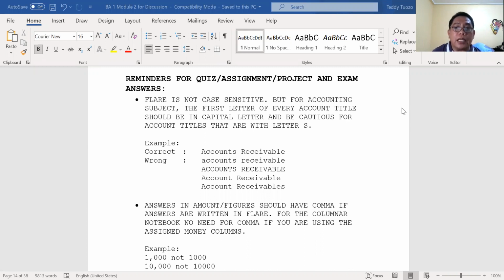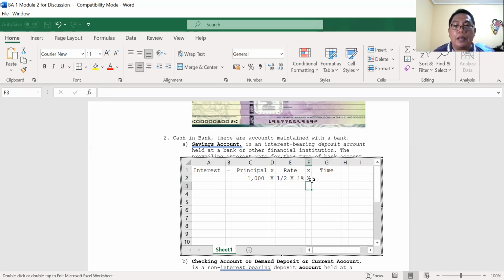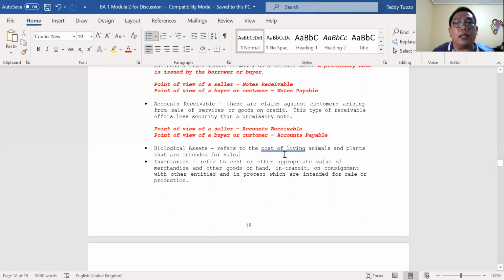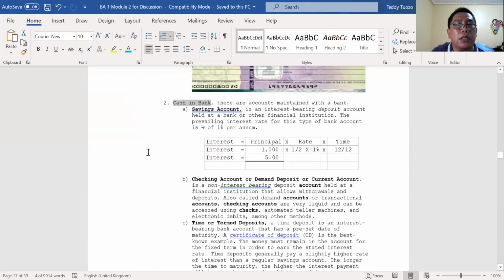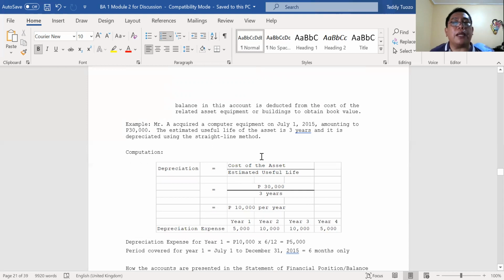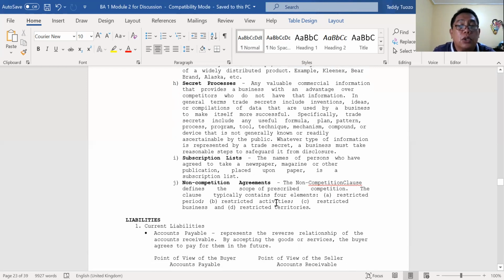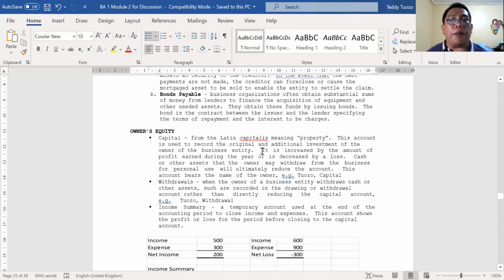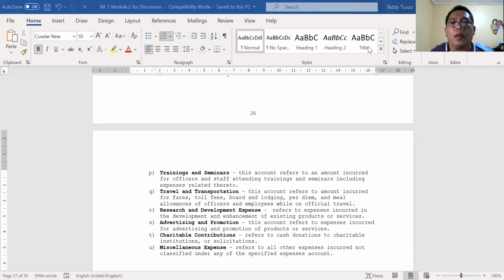BA 1 Module 2 Accounts